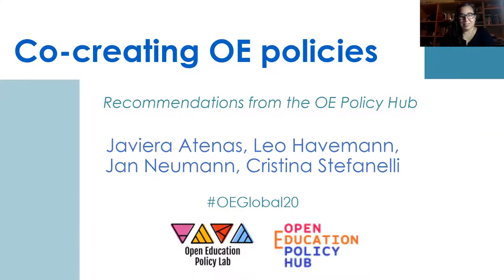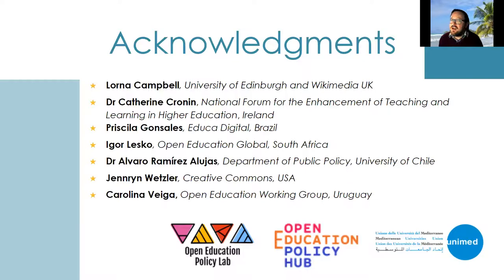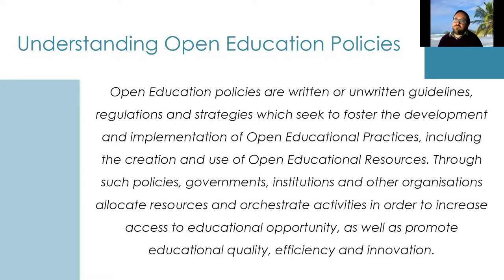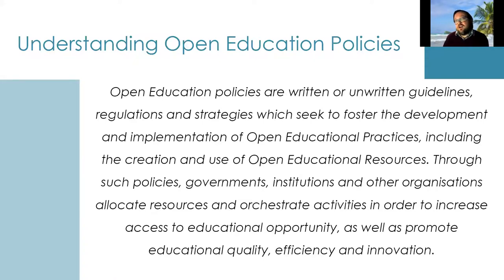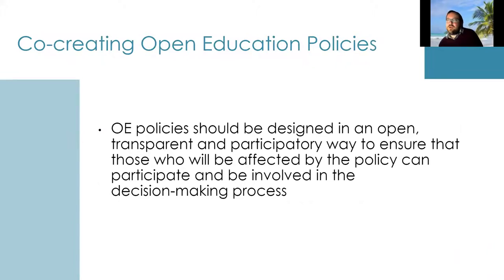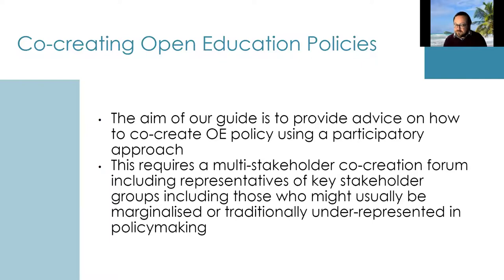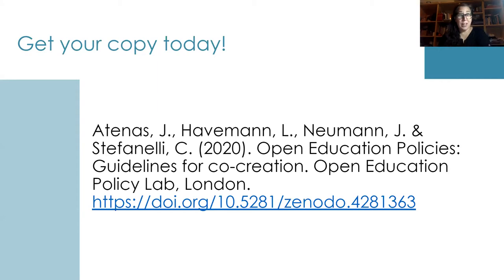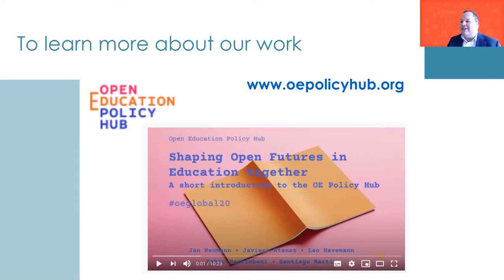Co-creating OE policies: Recommendations from the OE Policy Hub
Authors: Javiera Atenas, Leo Havemann, Jan Neumann, Cristina Stefanelli